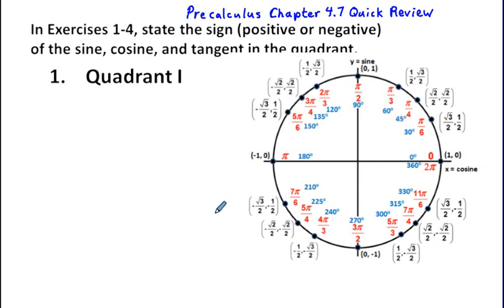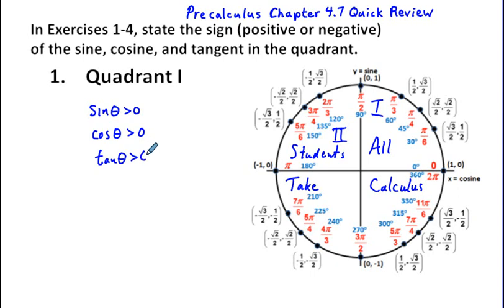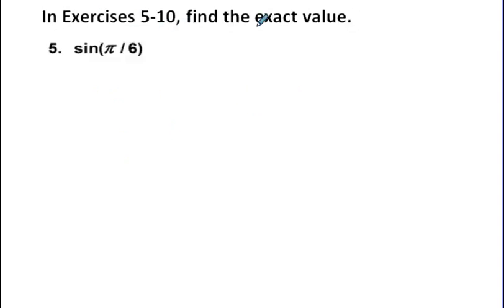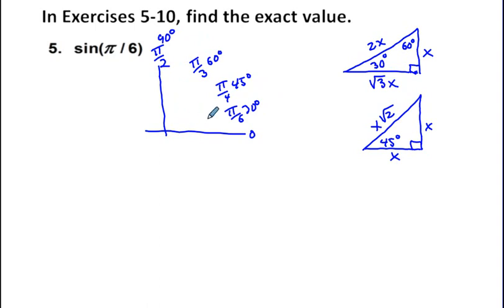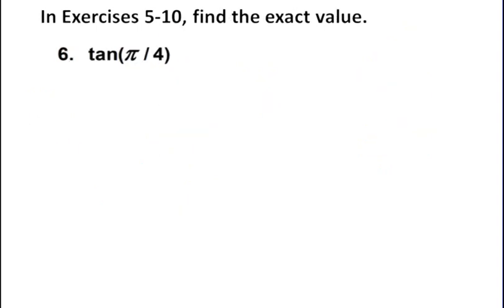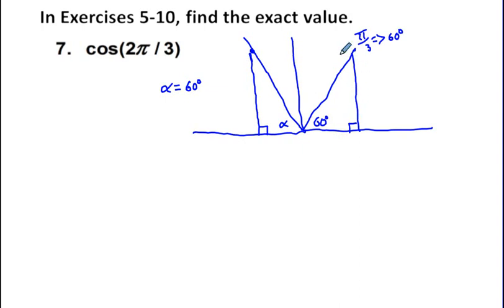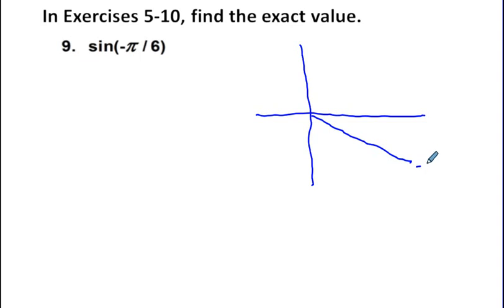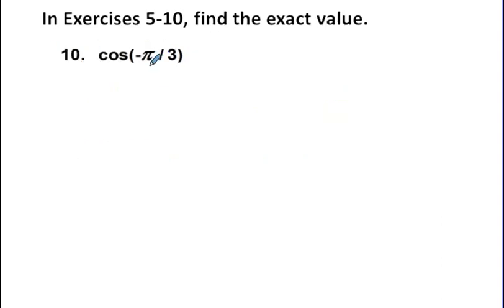Precalculus Chapter 4.7 Quick Review Exercises 1-10 Find the Sign and Exact Values of Trig Ratios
This video lesson shows how to find the signs of trigonometric ratios in the 4 quadrants.  Also, finding exact values of trigonometric ratios are found using special right triangles and reference angles.